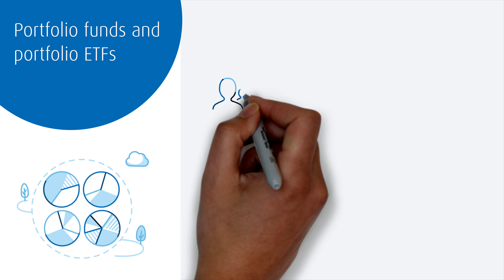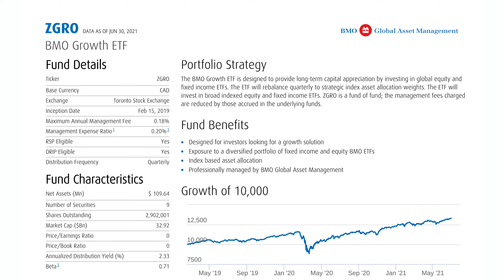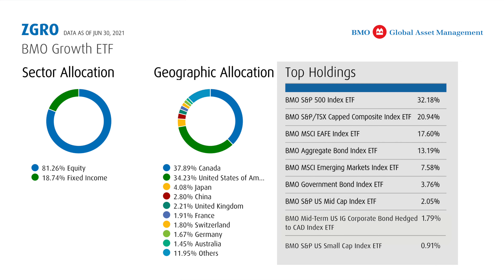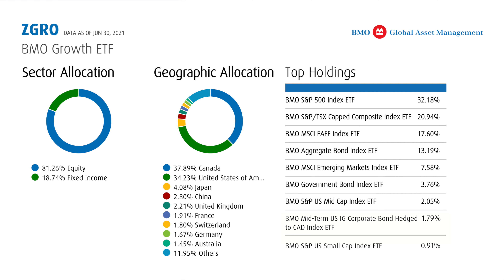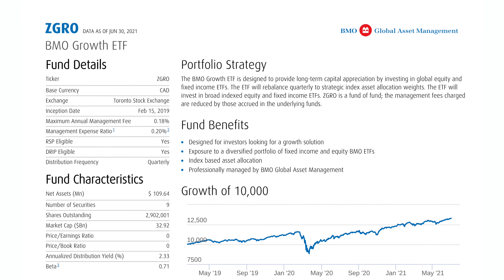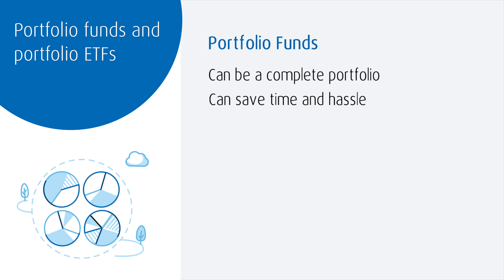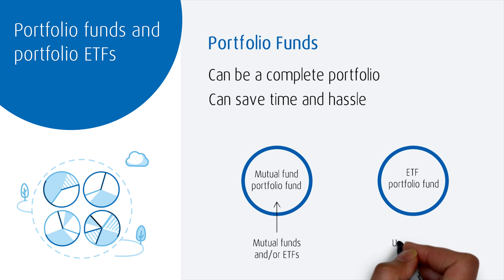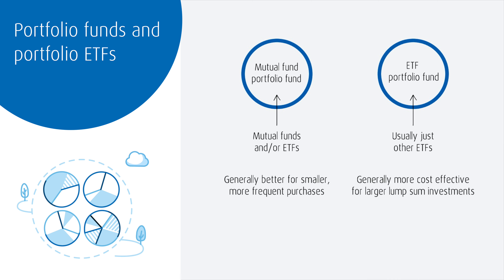Portfolio funds and portfolio ETFs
Portfolio funds hold mutual funds and ETFs, and portfolio ETFs usually only hold ETFs. Learn why they differ greatly in how they’re bought and sold.